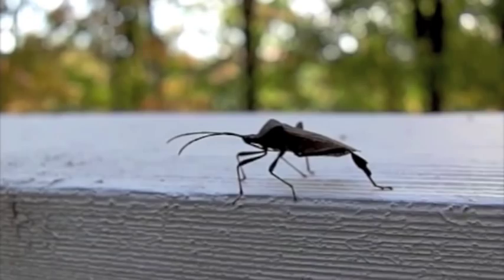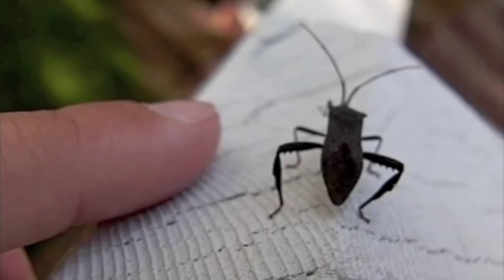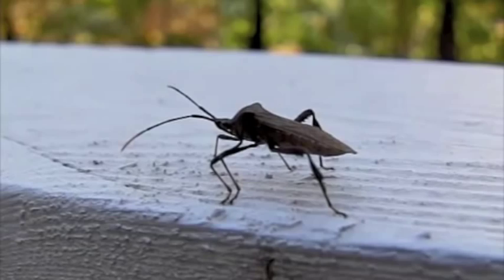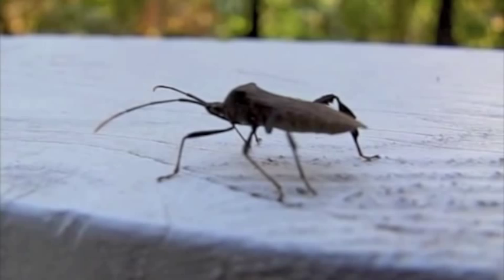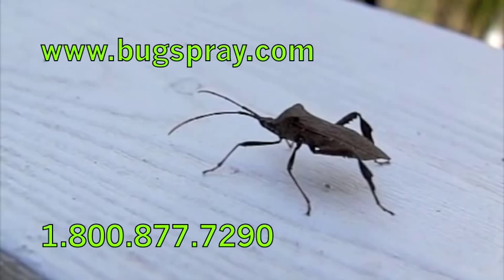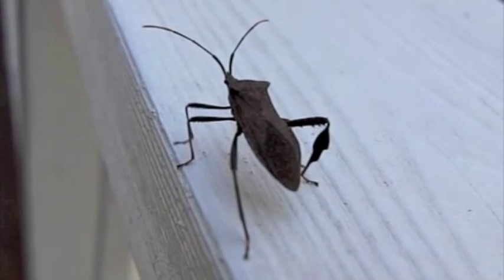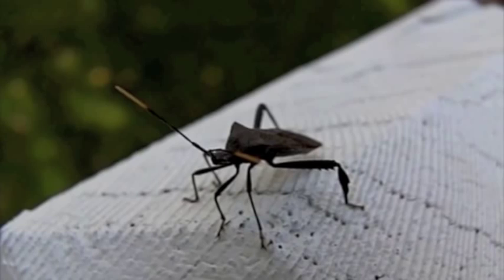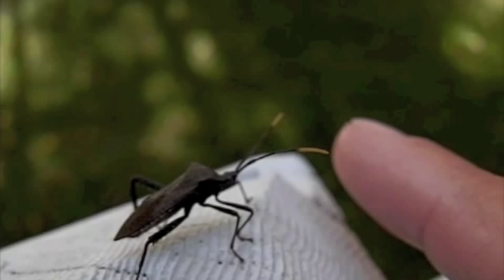Big Brown Bug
This video features a leaffooted bug filmed up close during the fall. Leaffooted bugs are a member of the plant bug family and will overwinter or hibernate when it gets cold. They commonly move onto homes and other structures during the fall and if they group in large enough numbers, expect to see them in living areas.